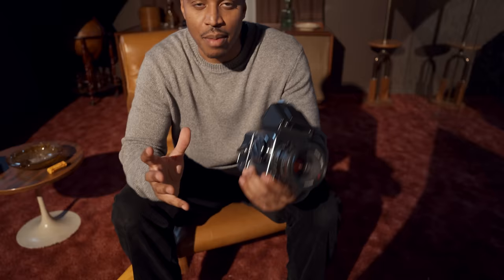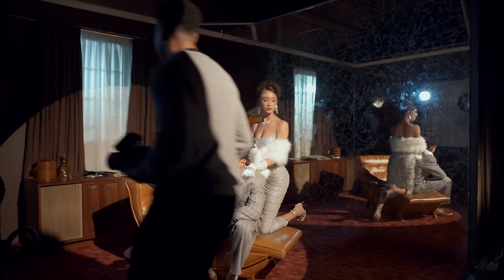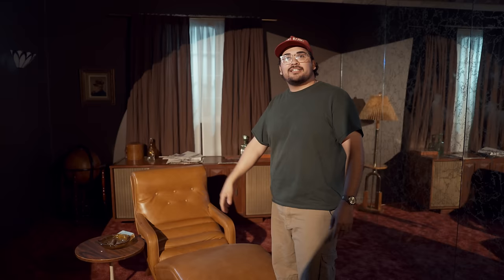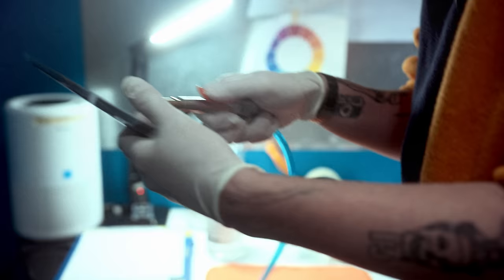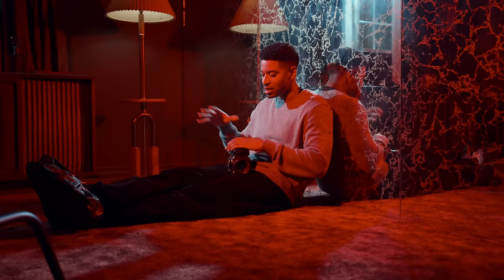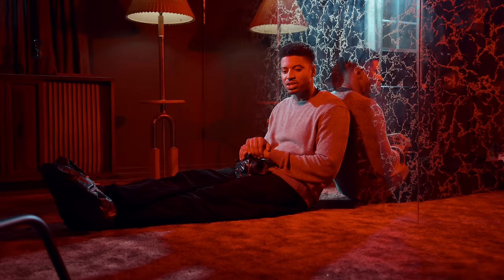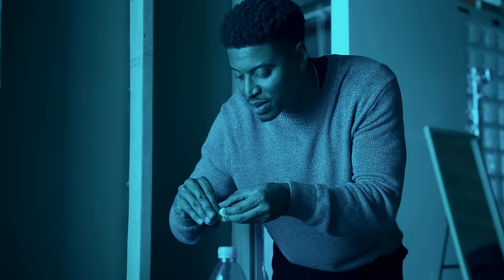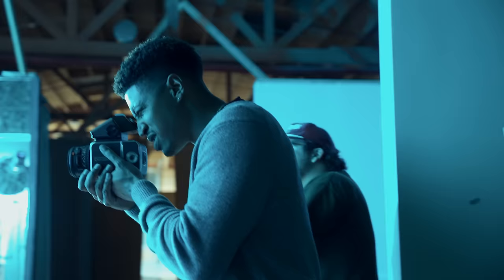How to Use Constant Lighting in Film Photography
Models:
Kyrah

Camera used:
Pentax 67
Hasselblad 500cm

My Gear List: (If you purchase using any of these links I receive a small percentage which helps me continue to keep the channel going. It doesn’t cost you any extra.)

M1 Macbook
Sony Fx3
Small Rig Cage
Ronin S2
Atomos 4k
Rode Mic
SD Card
Light Meter
Kodak Portra 400
Air Rocket
Film Scanner
Editing Headphones
Rode Shotgun Mic
Davinci Resolve
Film Light Box